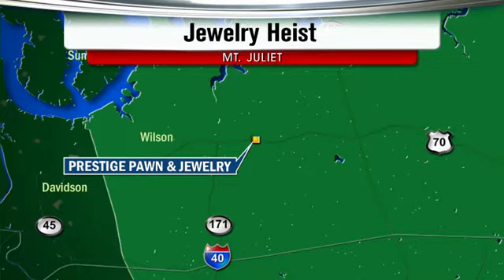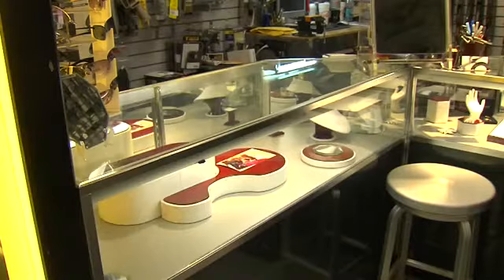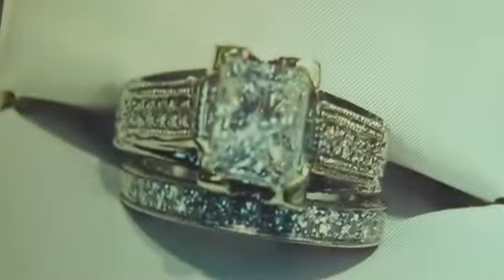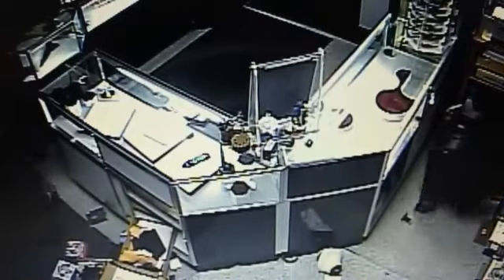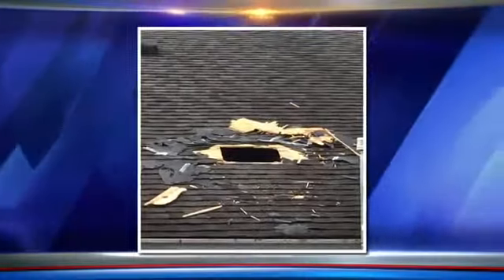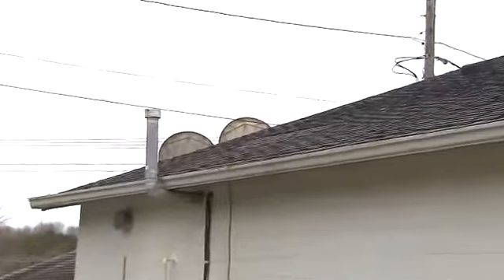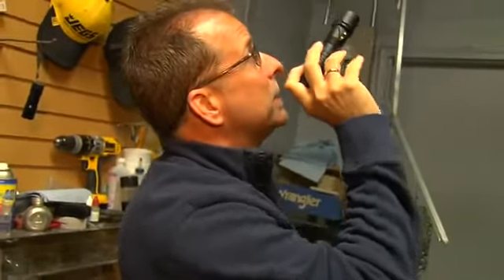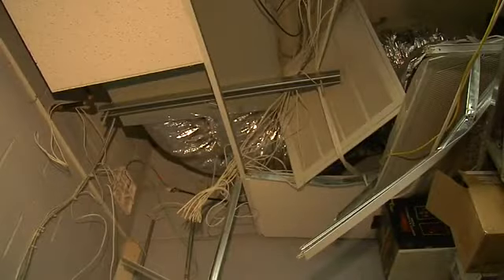Jewelry thieves disable alarm, saw through roof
Mt. Juliet police are on the hunt for sophisticated jewelry thieves who sawed through the roof of a jewelry pawn store to steal merchandise.

It happened at the Prestige Pawn and Jewelry store on Sunday. The thieves made away with over $200,000 worth of jewelry.

Police were called after the owner noticed much of his inventory was missing from the display cabinets.

Investigators learned the thieves entered the business around 3 a.m. They disabled the alarm and used a saw to cut a hole into the roof.

Owner Nick Hendricks is shocked by how the two thieves got inside.

“I’m angered. I’m disgusted,” he told News 2.

The wires to the alarm were cut seamlessly.

“Very calm, in and out. They weren’t big guys. Definitely Santa Claus wouldn’t fit through there,” he said of the hole in the roof.

Hendricks added that he believes the thieves were professional and calculated. By breaking into his store during the holiday season, the pair got out with more than they would have any other time of the year.

“This amount of jewelry usually is not out,” Hendricks explained. “Of course the next 10 days is very important. We work all year to get ready for Christmas so everything we had was out and ready to sell.”

He told News 2 he has worked 15 years to accumulate his collection.

On top of the stolen jewelry, repairing the roof, alarms and other damage set him back another $5,000.

Both suspects covered their faces with masks and targeted various types of jewelry.

Anyone who might recognized the suspects is urged to contact Mt. Information can also be given anonymously by calling 615-754-TIPS or via the Mt.